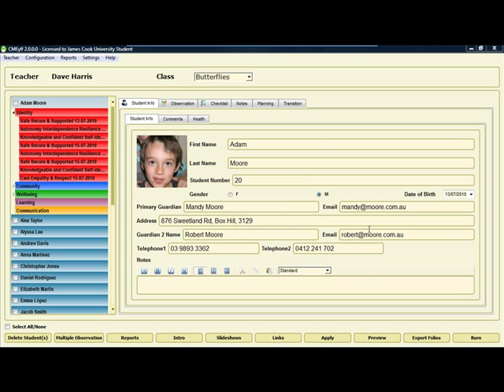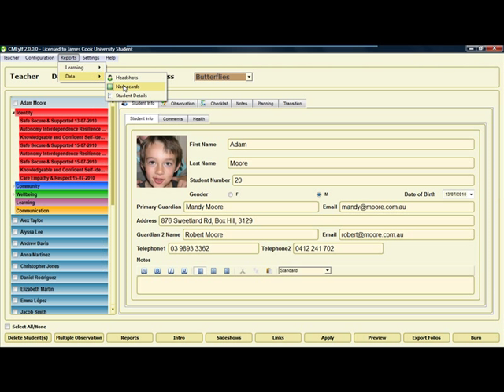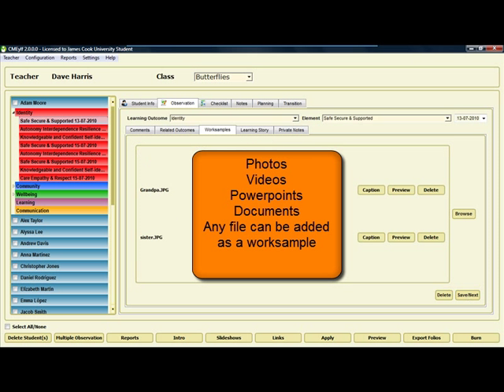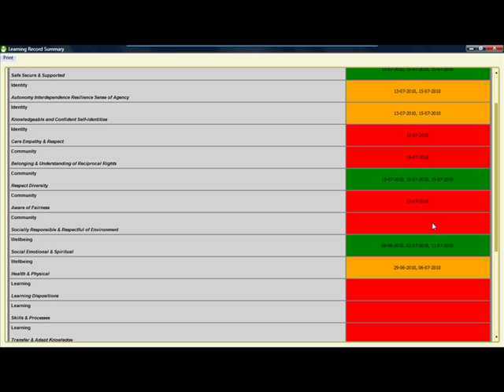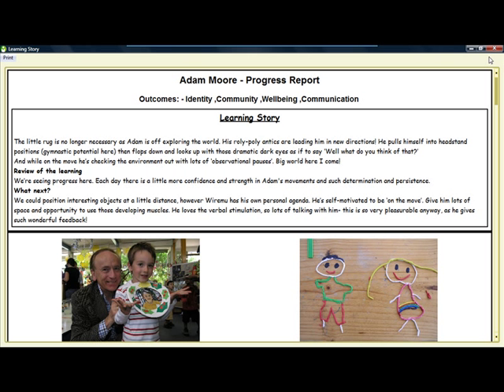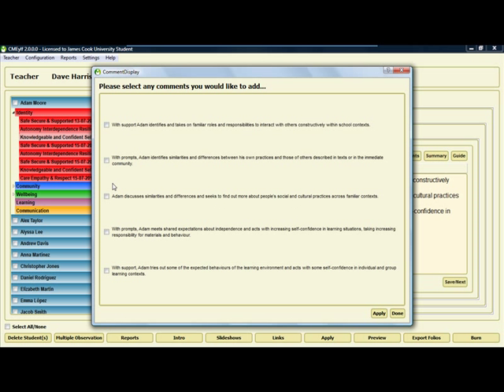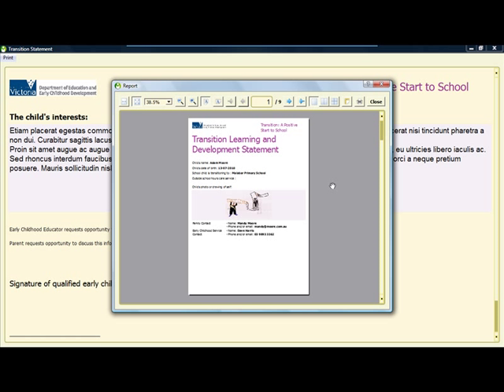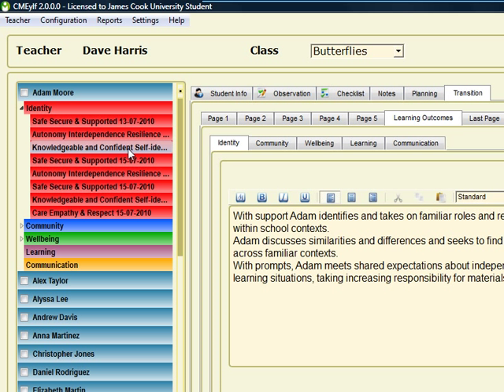ClassMon - a tool for the Early Years Learning Framework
ClassMon is a software tool designed specifically for Australian Early Years Educators when using the Early Years Learning Framework (EYLF).
This is an overview of some of the features of ClassMon.

In summary ClassMonEYLF will...

· Guide educators in using the new framework
· Print phone lists, allergy lists, name lists etc
· Record Observations within the new Framework
· Store documents and worksamples
· Help generate Transition Statements / Learning & Development Statements
· Automatically generate Portfolios
· Publish Learning Stories
· Assist individual and class planning
· Save you time!